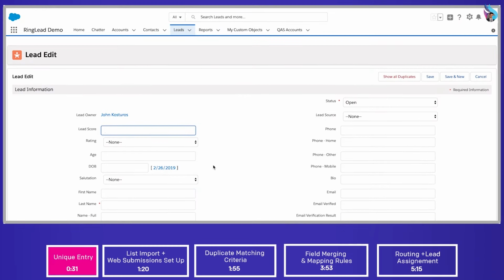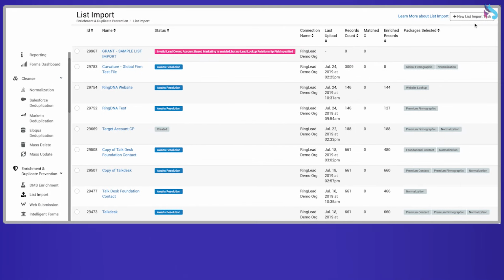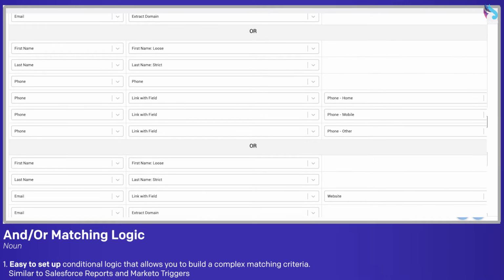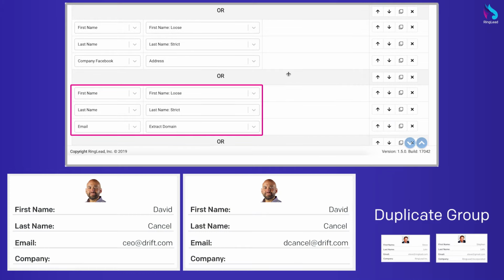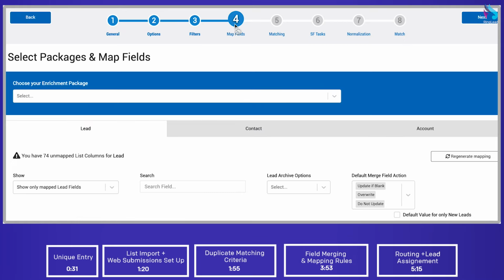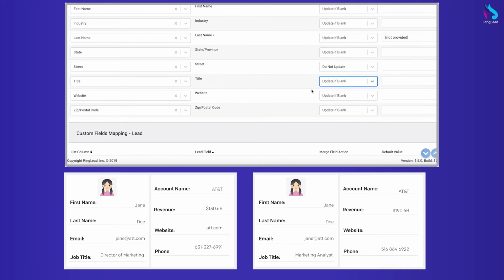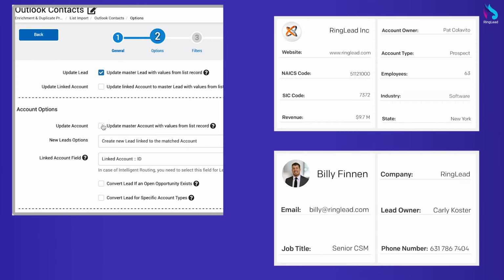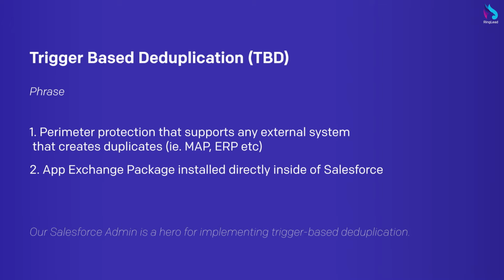Prevent - Prevent Duplicates through Manual Entry, List Imports, & Webforms